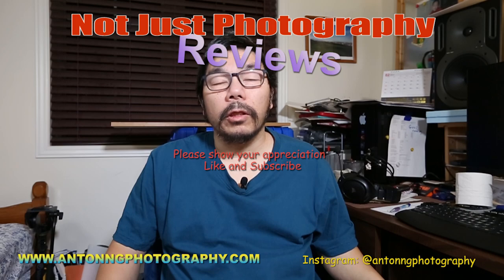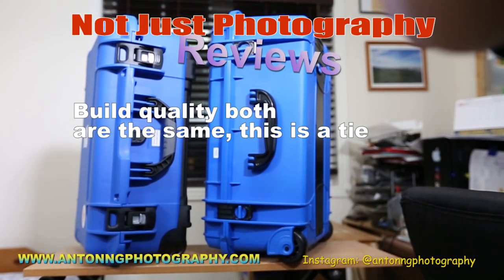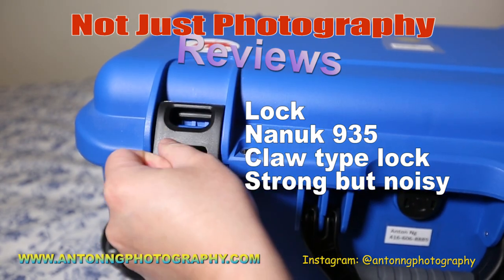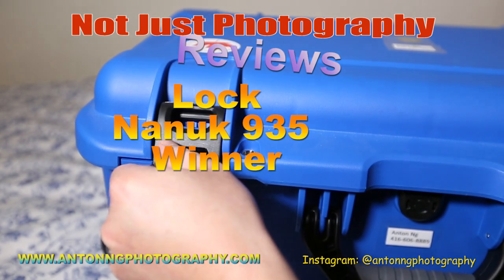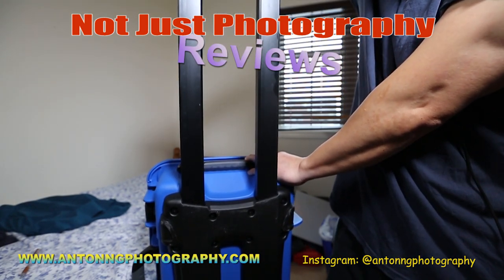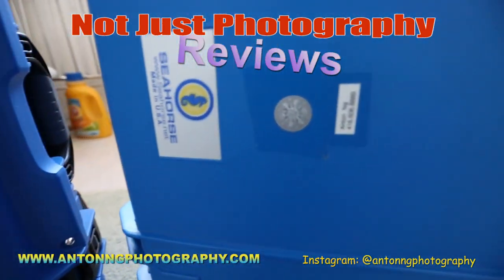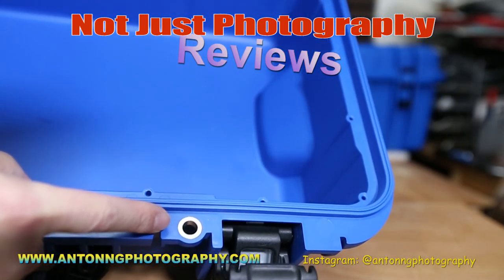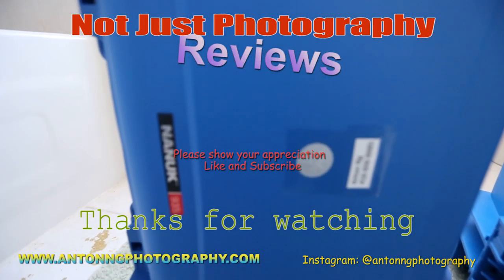Review, Nanuk 935 vs Seahorse 920 hard case, Not Just Photography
Review, Nanuk 935 vs Seahorse 920 hard case
Pros and Cons about both cases, short to the point review.